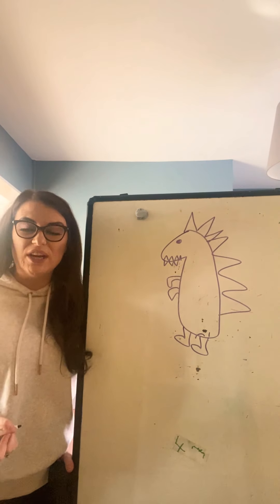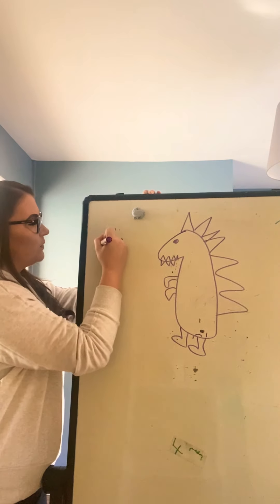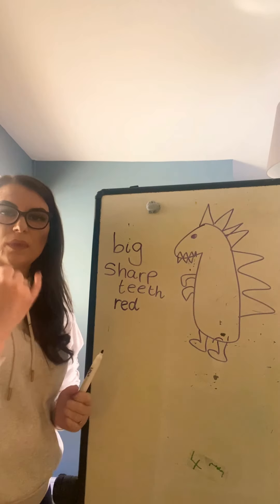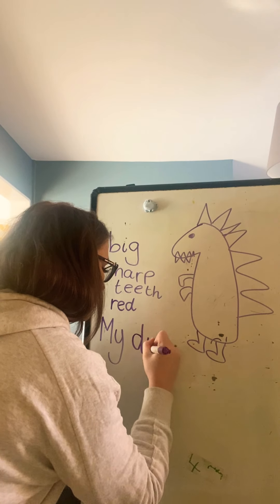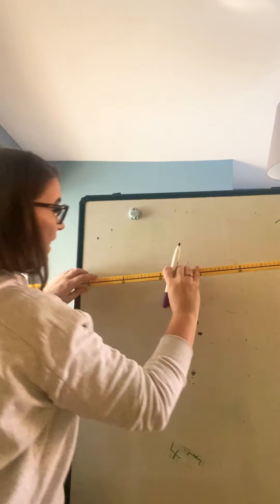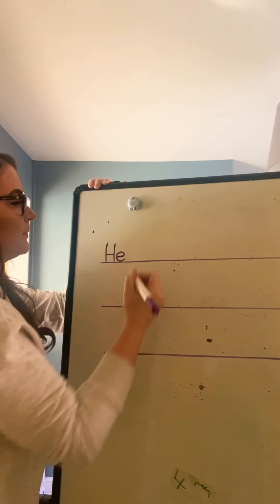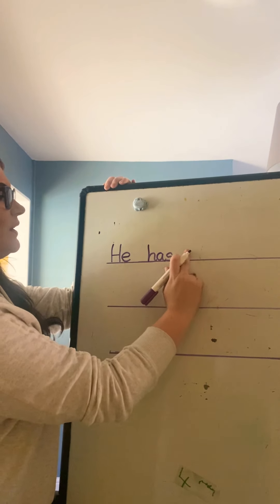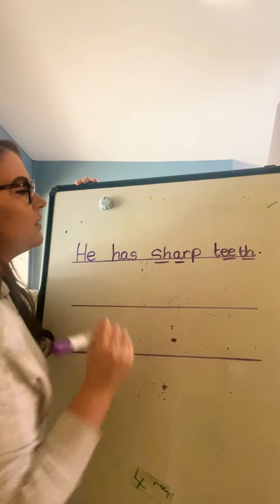Literacy challenge Friday 15th